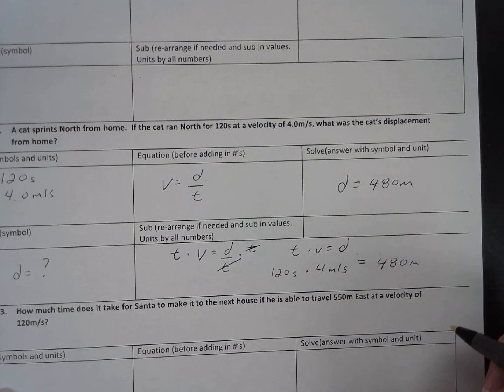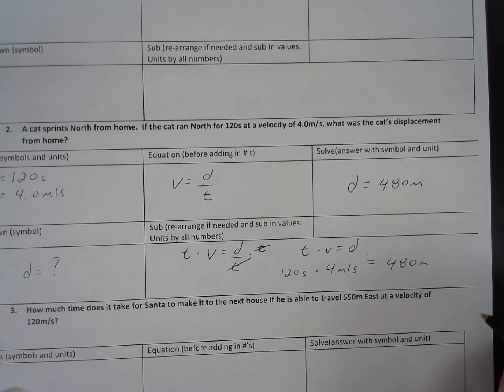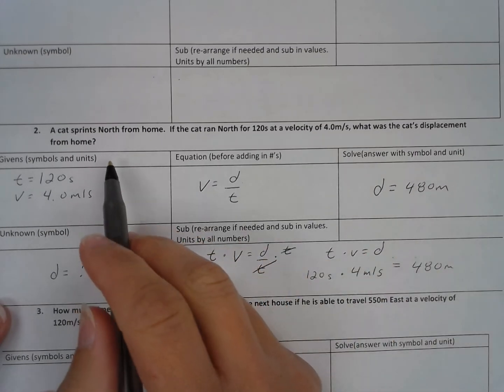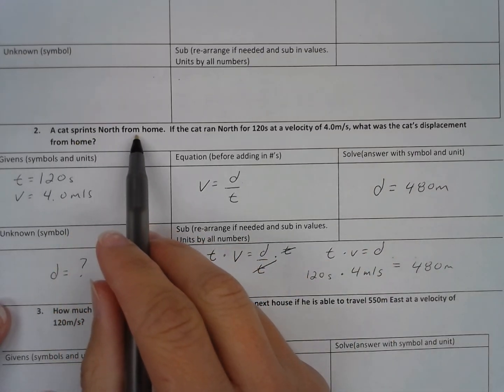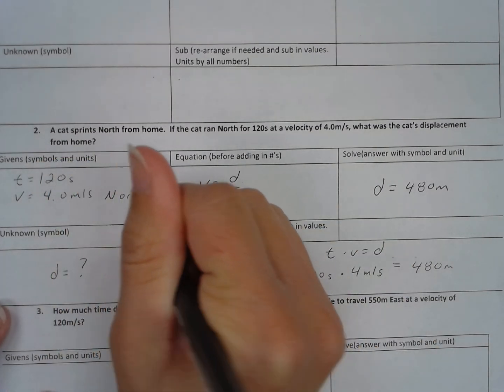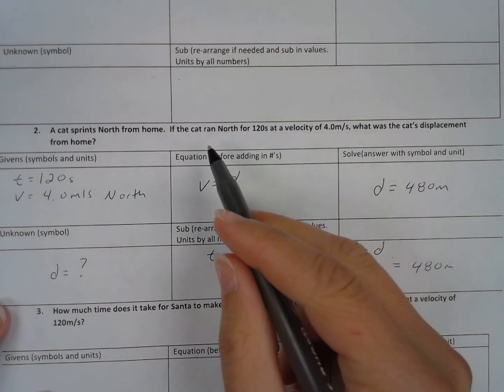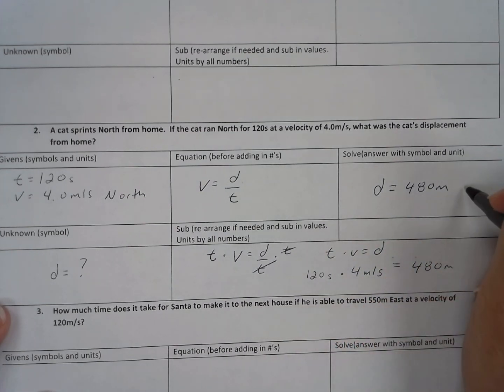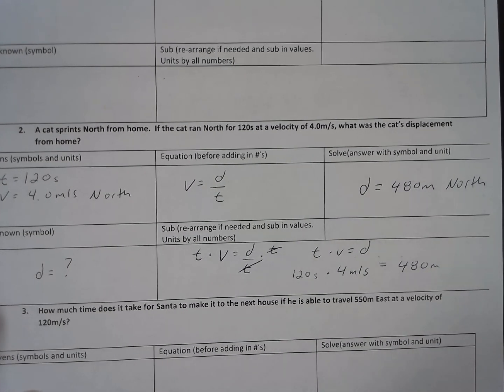Velocity and Guess Intro Problems Help #2